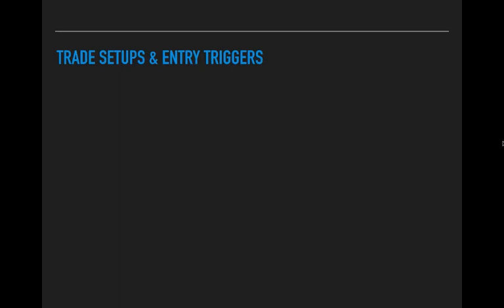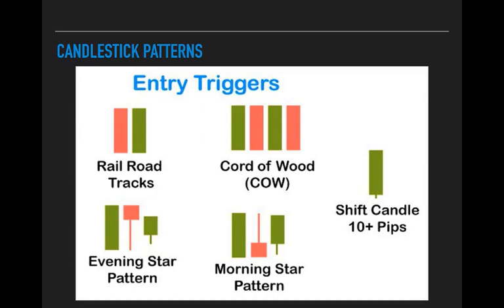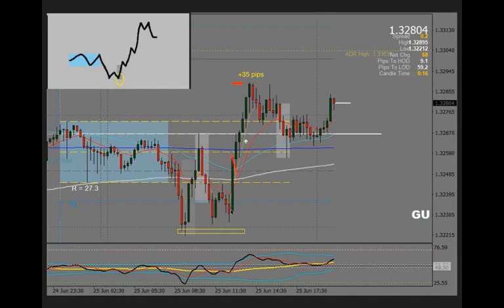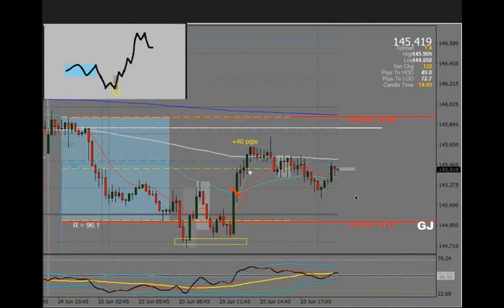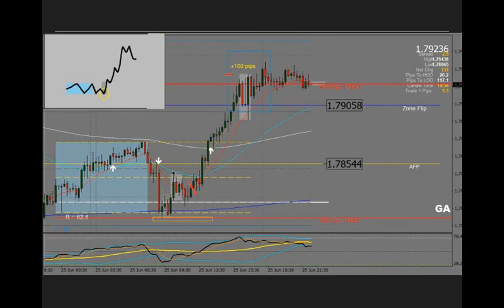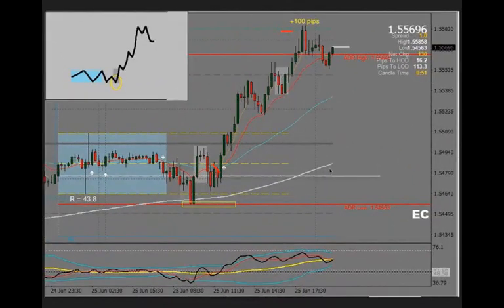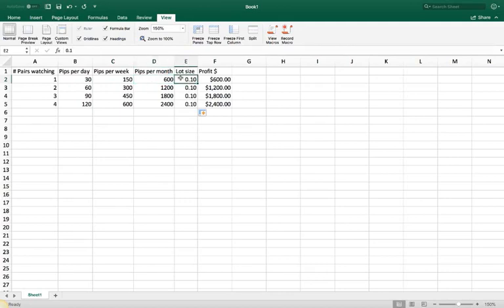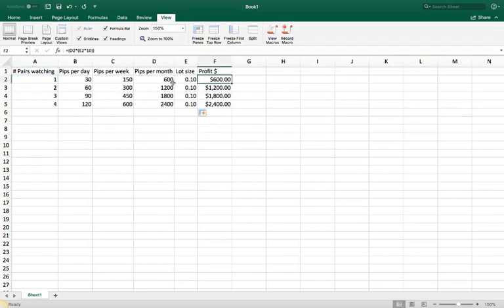Trade Setups, Entry Triggers - Part 2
A trading setup helps you identify trading opportunities, trends, and entry points. Smart day trading setups require smart technology. While it’s possible to day trade using just a smartphone, a more sophisticated setup involves a reliable computer (like these systems). A trading platform can help simplify things too